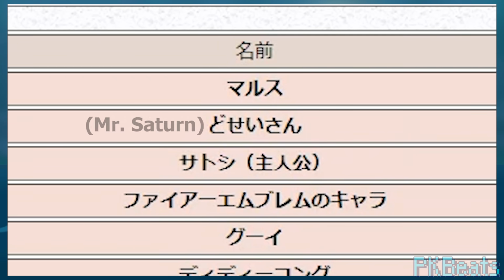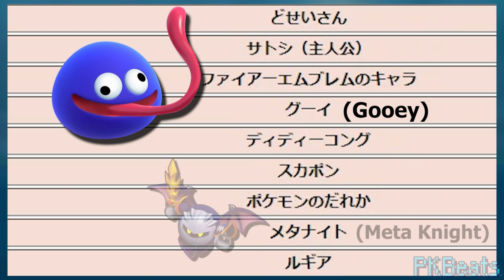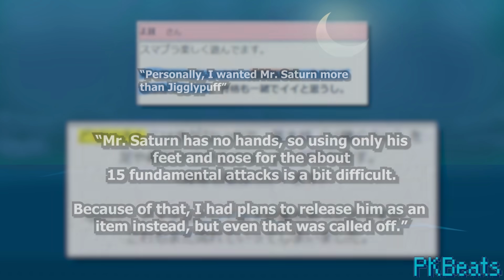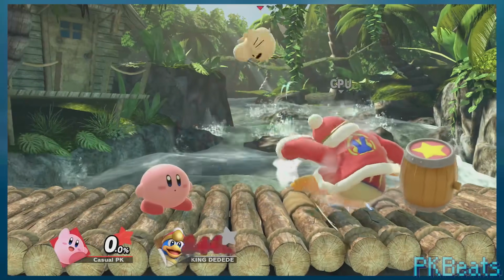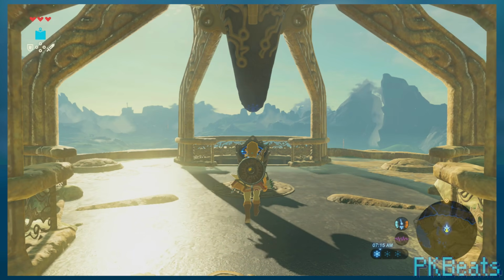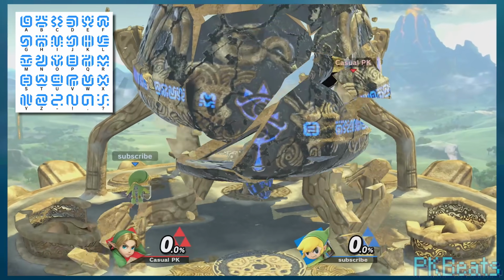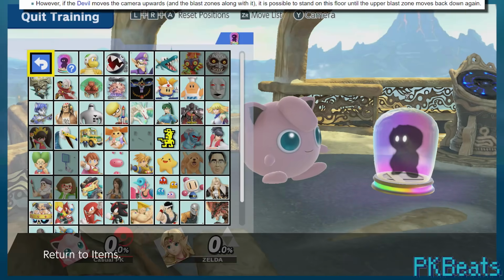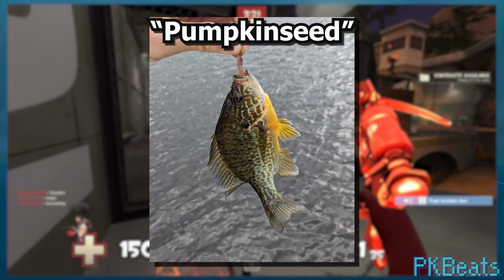How Mr. Saturn Was Almost PLAYABLE (but not really) — Random Smash Wiki Trivia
What did the FANS want to see from a Smash sequel when the first game came out? Why was Mr. Saturn so POWERFUL?! And also, other stuff!

I'll work on another series soon I promise I just really like this format cuz it's easy to have a lot of fun with it

Stay casual

Chapters:
00:00 Intro + Jumbotronception
01:15 Sponsor
02:12 Melee Roster Poll
05:24 The Search for Dosei-san
08:09 Eat Him.
09:15 He has spikes!
09:39 why is he there
10:03 FAKE BEETLE
10:55 FAKE BACKGROUND
12:28 FAKE SHADOW
13:26 Real Language :)
15:51 Standing on the Tower :o
17:09 Outro + FISH

- Raighne
- Sylveon700
- Burbo
- Isaac Bragna
- SpiderJew
- AlicieLizzie
- BG
- knarf2043
- Mint "wingedcatgirl"
- Stan LOONA
- TheMonarchofTetris
- UnderseaRexieVT

Thanks to all of my channel members:

- Tyrannosaurus Chexmix
- Eric Sandvig